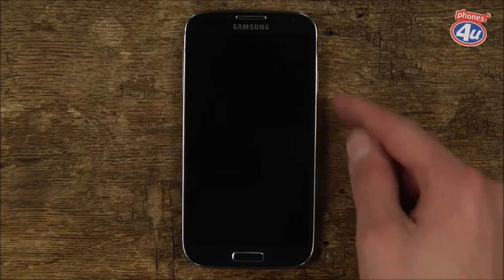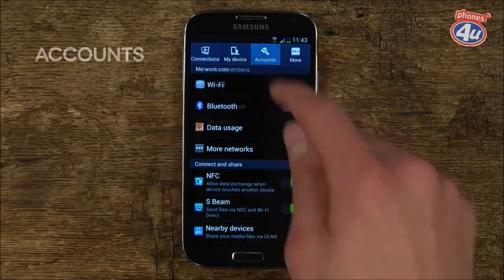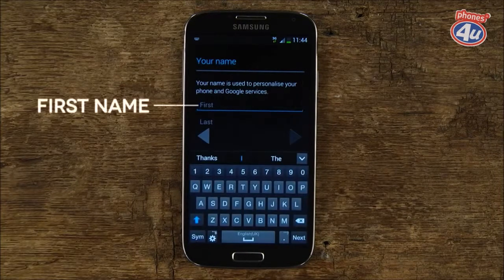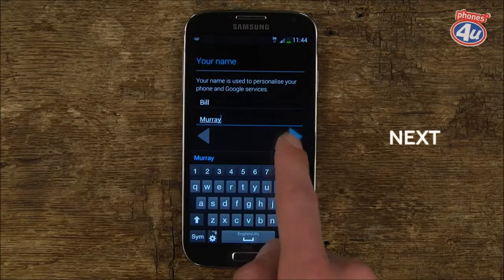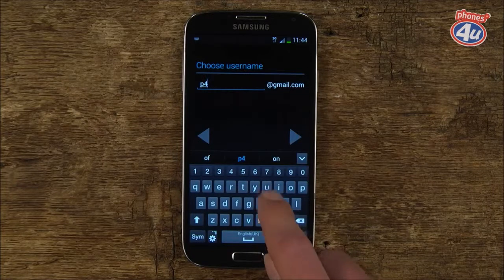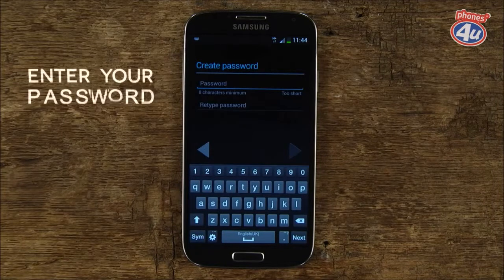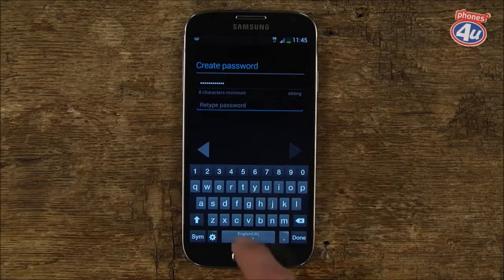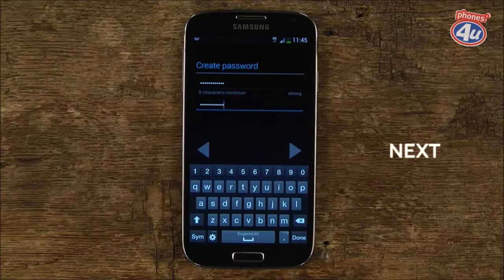How to add and account to an android phone